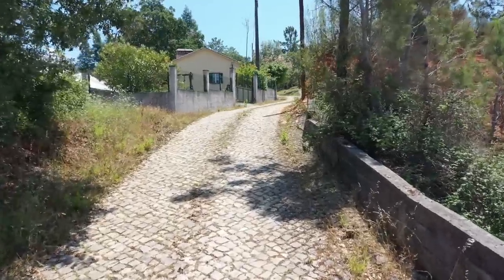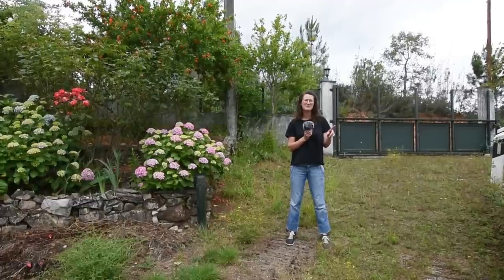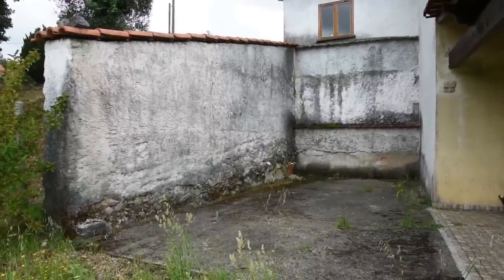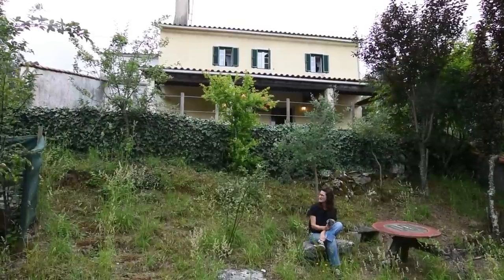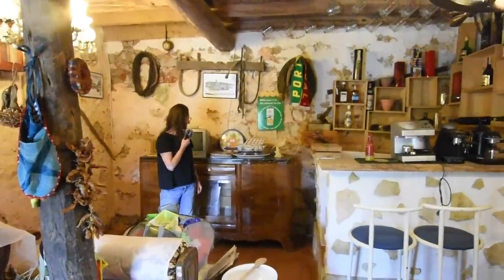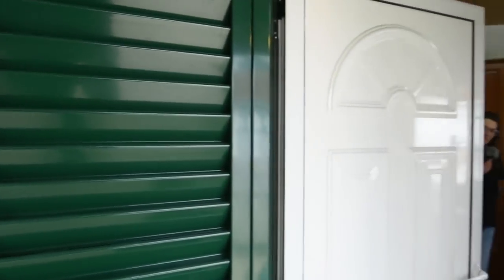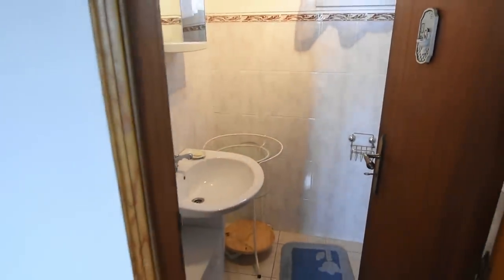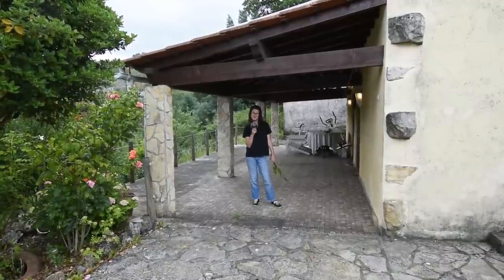Wow Pretty Stone Built House in Portugal with Fantastic Views and Beautiful Gardens Just €140,000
Are you looking for a charming stone-built house in Central Portugal? Look no further! This lovely restored property in Almoster, near Alvaiázere, is the perfect place to call home. With its ideal location and stunning features, this house offers the best of both comfort and convenience.

The house, with a total area of 150 m², comes fully furnished and includes additional extras that will be included in the purchase. Almoster is conveniently situated just 7 km from Alvaiázere and 9 km from Ansião, ensuring easy access to all the amenities you need for your daily life, including supermarkets, schools, restaurants, banks, and more.

The property features two floors, providing ample space for you and your family:

Ground Floor:

Cozy living room with a fireplace
Dining room
Bathroom with a shower
Small bedroom, currently used as a playroom
Two spacious bedrooms
Cellar:

Open room currently used for storage but can be converted into additional living space
Saloon with a bar, perfect for entertaining guests
The house offers a warm and inviting atmosphere, with tiled kitchen and bathroom areas and wooden flooring throughout the remaining rooms. Hot water is provided by a boiler, and while there is no central heating, the house remains cozy and comfortable.

Step outside and discover the covered area, perfect for relaxation and enjoying the beautiful views that surround the property. Additionally, there is an outbuilding with a generous 35 m² of space, currently used for storage and filled with tools, machinery, and wood—all of which will be included in the sale.

The land, spanning approximately 2000 m², has been well-maintained and features a variety of fruit trees, including olives, oranges, peaches, and nuts. You'll also find oak and cork trees providing refreshing shade. The property is fully fenced, ensuring privacy and security.

Noteworthy features of the land include a traditional stone threshing circle and a well equipped with an electric pump.

Don't miss out on this incredible opportunity to own a beautiful stone-built house in Almoster, Central Portugal. Experience the comfort, convenience, and natural beauty that this property has to offer.